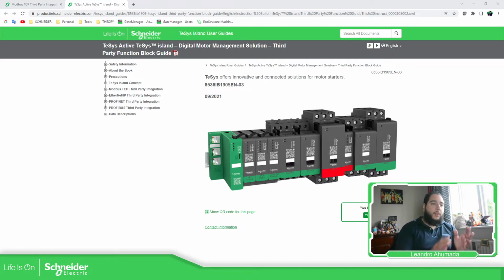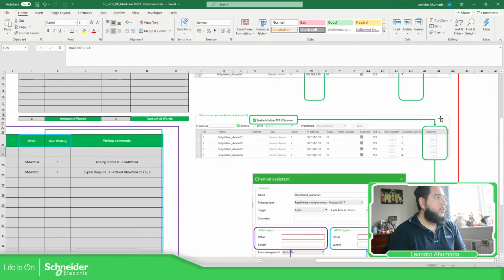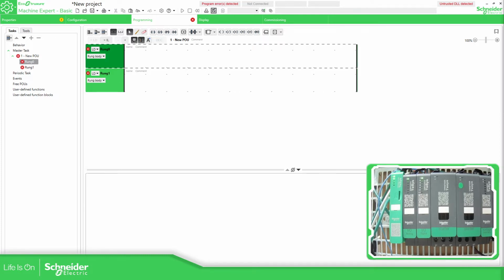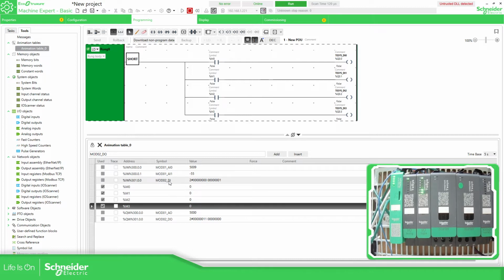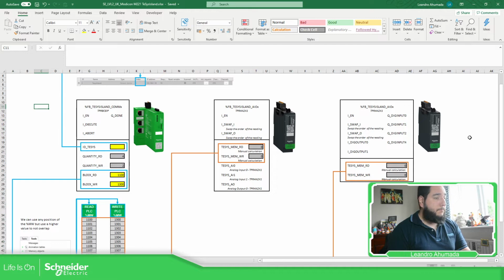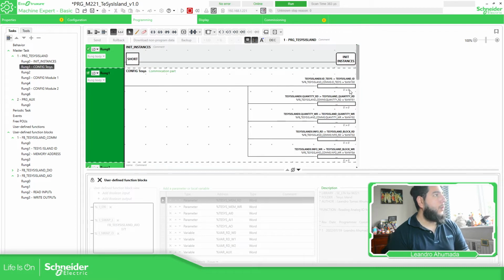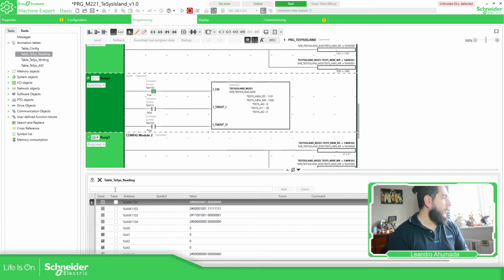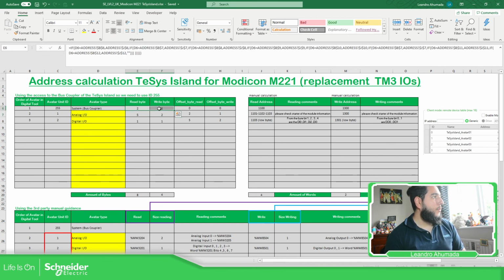Training - M221 - M10.8 Connection to TeSys Island (Alternative of TM3 modules)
Training - M221 - M10.8 Connection to TeSys Island (replacement of TM3 modules)

The template was made for 1AIO and 1DIO module you will need to manually calculate the new address for additional module and it is possible that you will need to activate the swap. feel free to modify the function block:
(the use of this function block is under your responsibility)

The library with more information about each UnitID and the registers can be found in the next link: